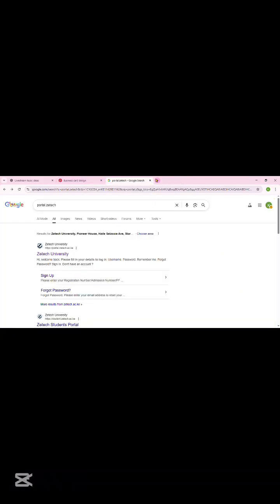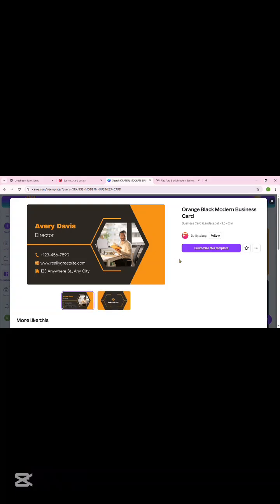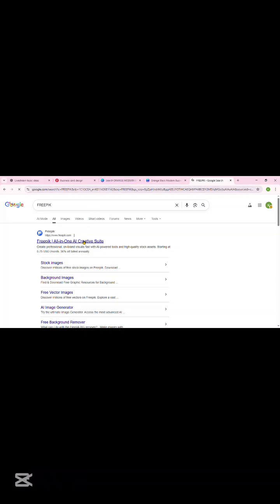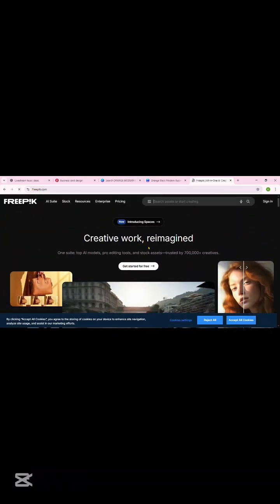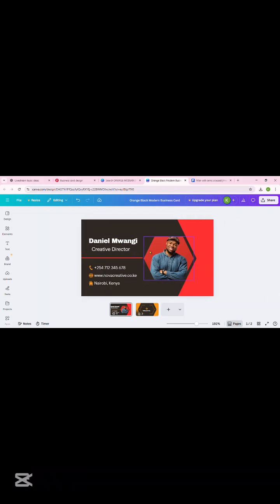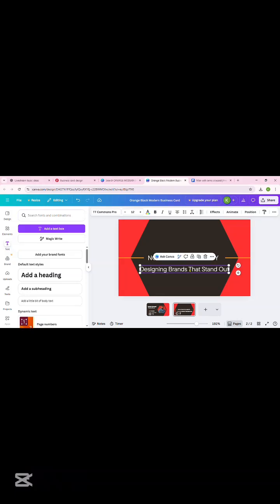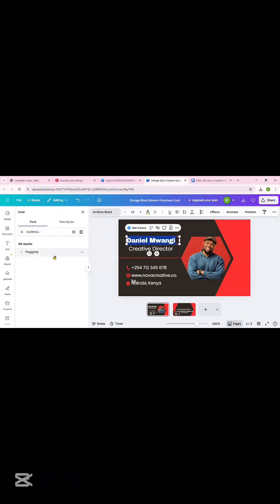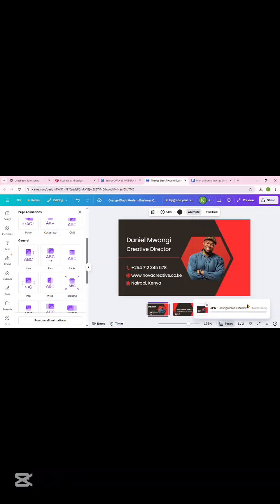BUSINESS CARD MASTERY: DESIGN A MODERN CARD LIKE A PRO